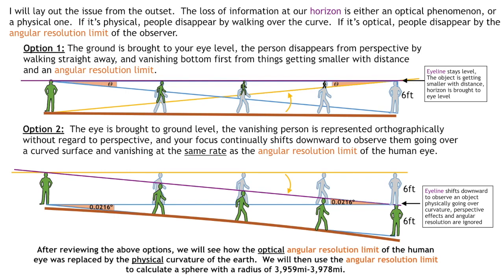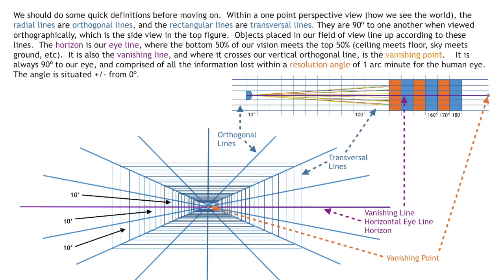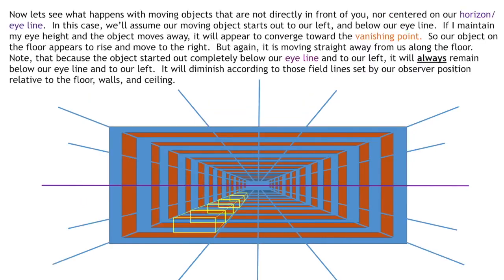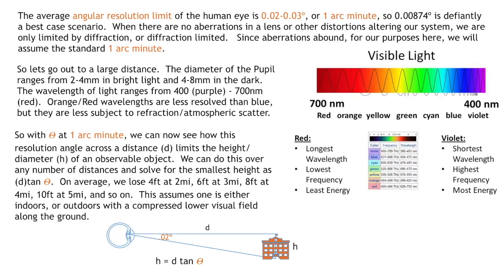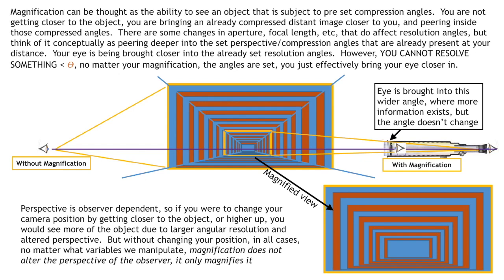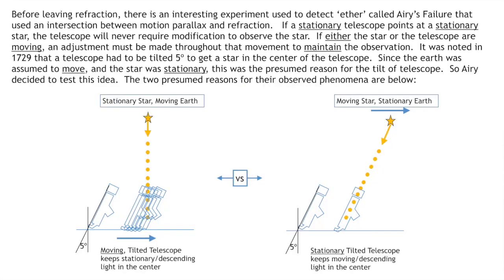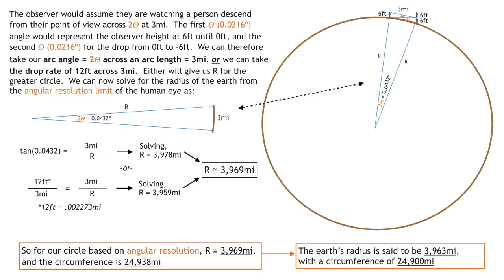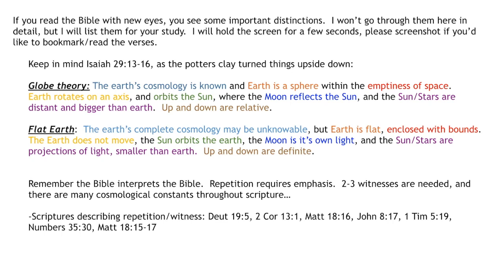Perspective & Angular Resolution. Theyve Called Our Eyes PHYSICAL LIMIT (theHorizon) EARTH CURVATURE